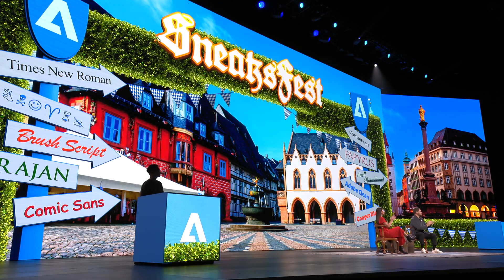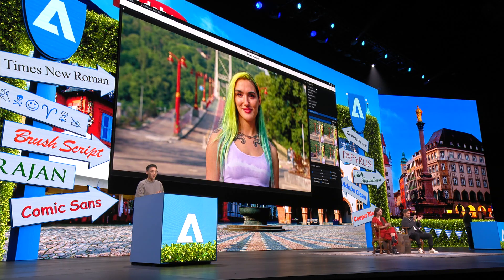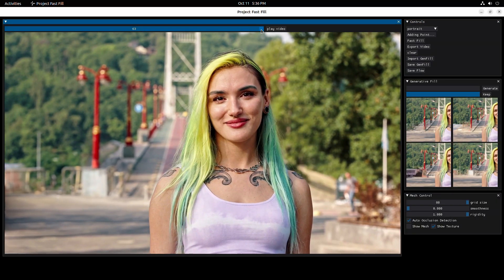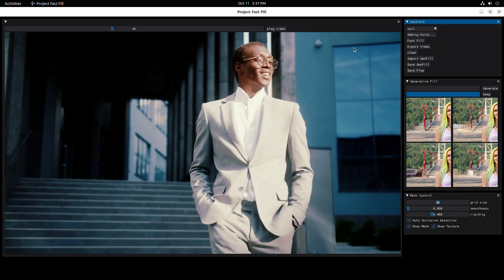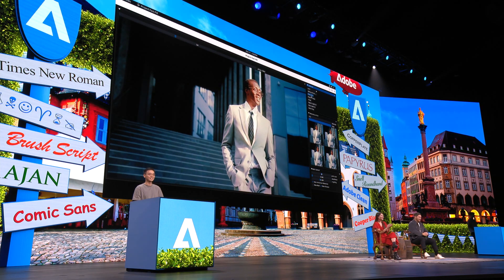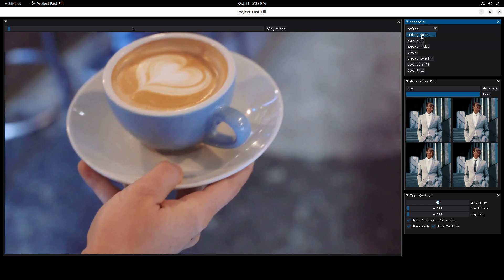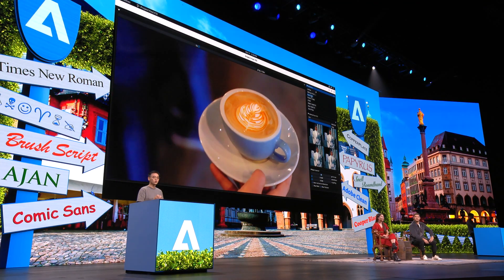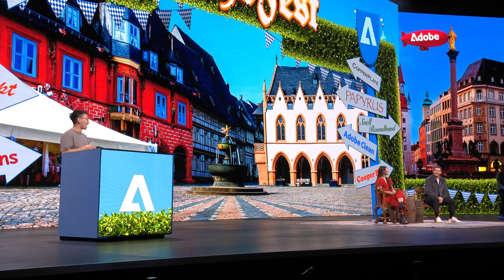ProjectFastFill | Adobe MAX Sneaks 2023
This tool enables editors to remove objects or change background elements in videos with the same ease, quality, and fluidity of editing still images.